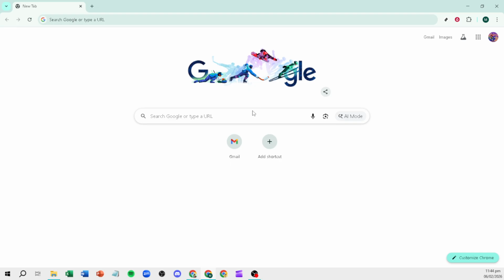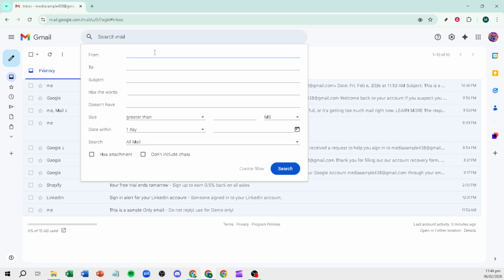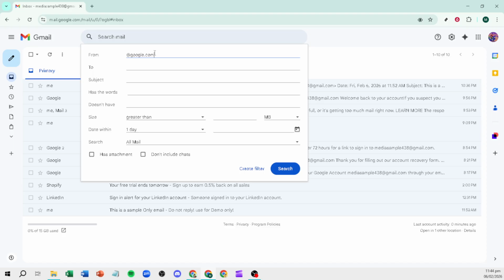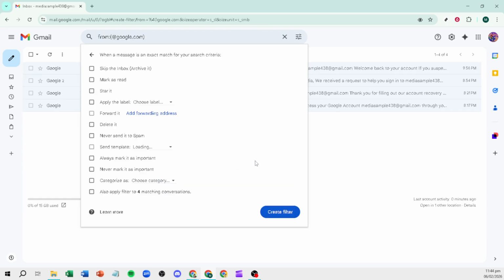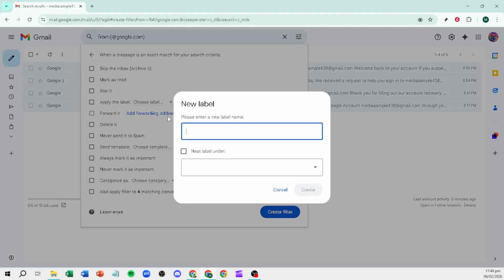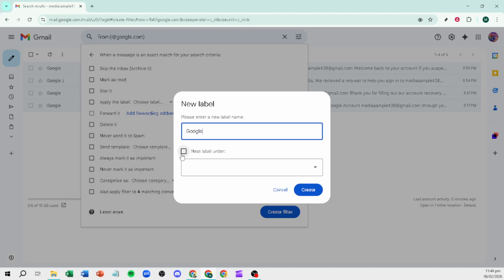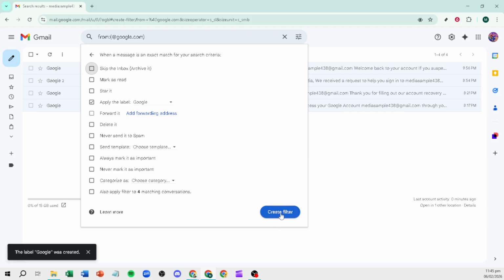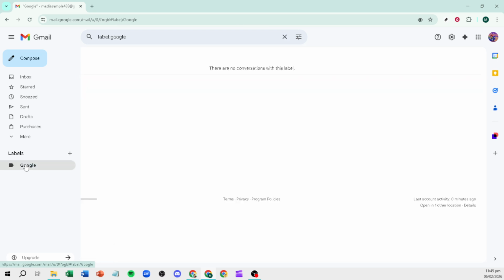How to Create Gmail Rules to Move Emails [2026 Guide]